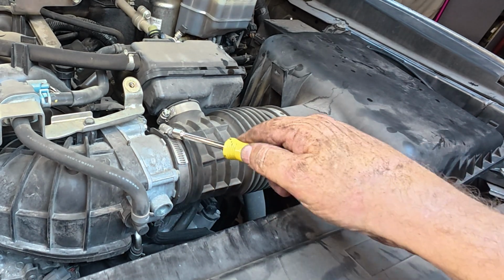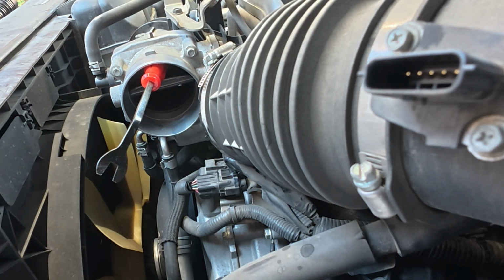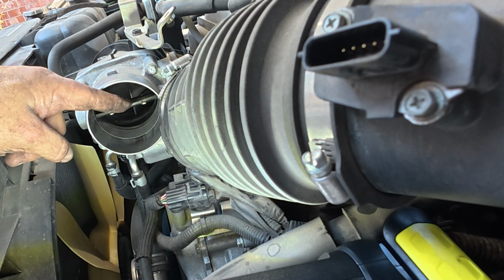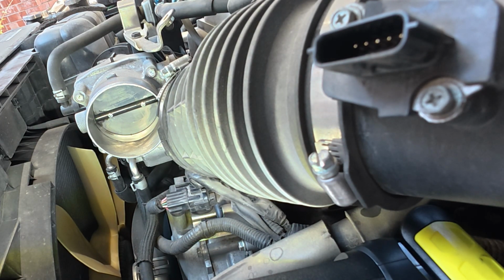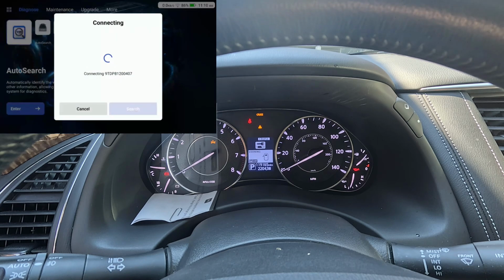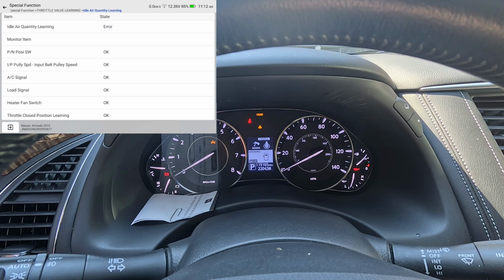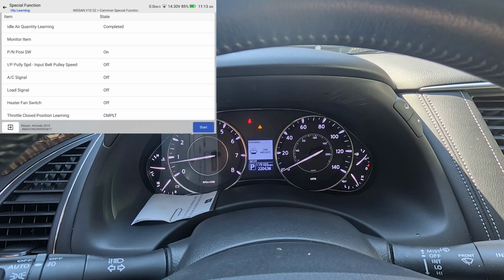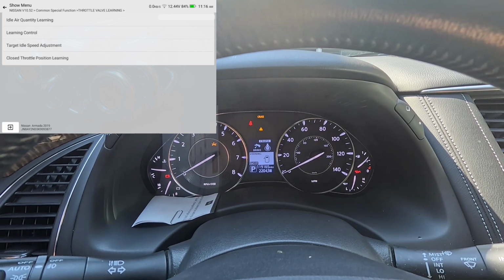2019 Nissan Armada Throttle Body Cleaning and Relearn Using Mucar 892BT.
How to perform a 2019 Nissan Armada throttle body cleaning and relearn using the Mucar 892BT scan tool to fix common issues like stalling, hesitation, and rough idle. This step-by-step automotive maintenance tutorial is perfect for DIY car repair enthusiasts, mechanics, and anyone who works on trucks or SUVs. I’ll show you how to use diagnostic tools to reset the throttle body and restore smooth performance. Great for Nissan Armada owners and tool lovers!
Thinkcar 689BT with Lifetime Updates
Mucar 892BT with lifetime Updates

737mechanic Amazon Store Front